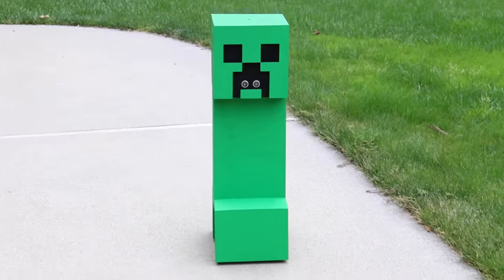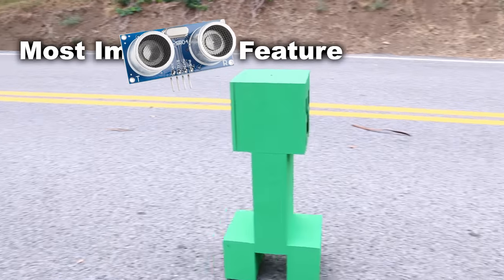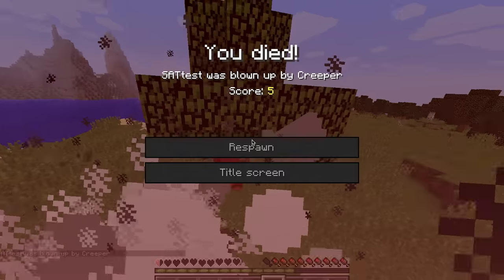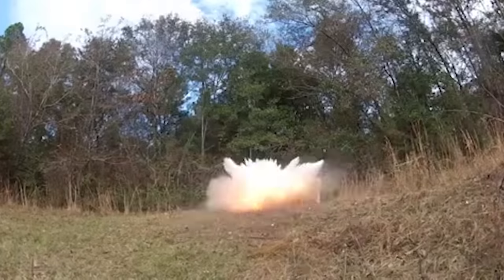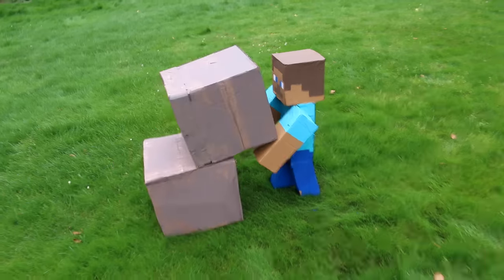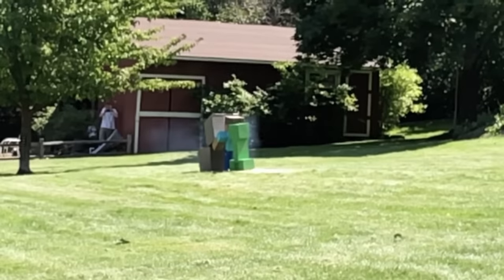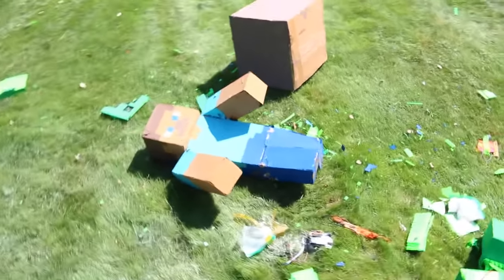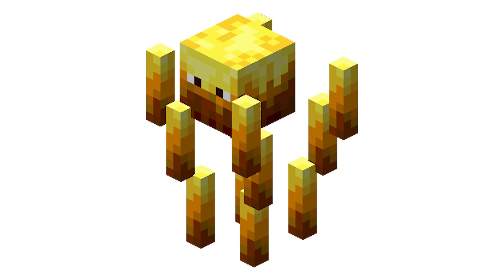I Made a Real Life Minecraft Creeper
Minecraft Creeper in real life! For my latest project, I decided to get a little spicy with it and add a big boom to a walking green midget. Let me know what other Minecraft creations you would like to see!

My 3D printer

- Epic action music:
Mattia Turzo The Little Orchestra -